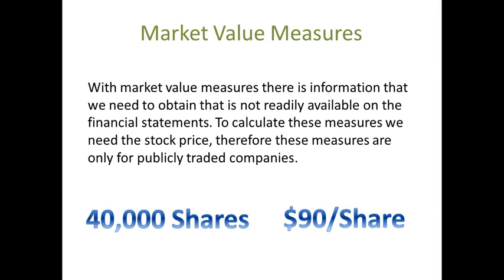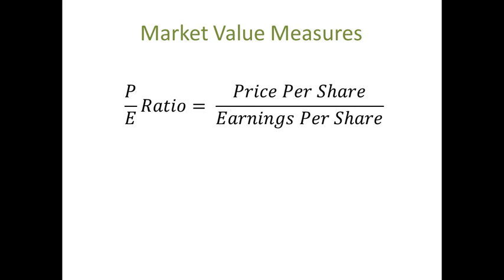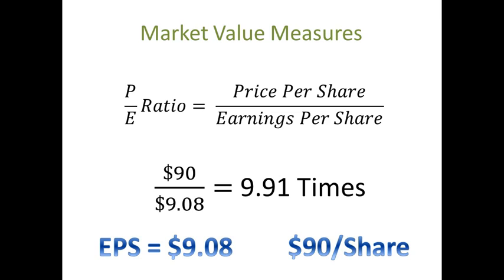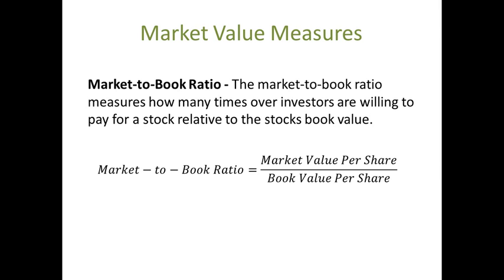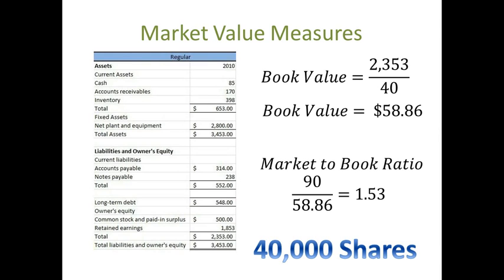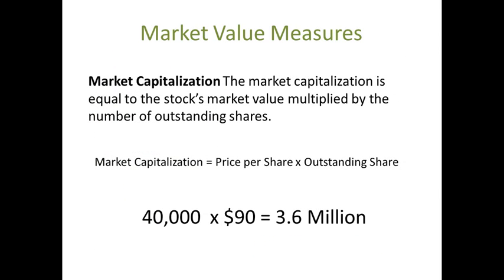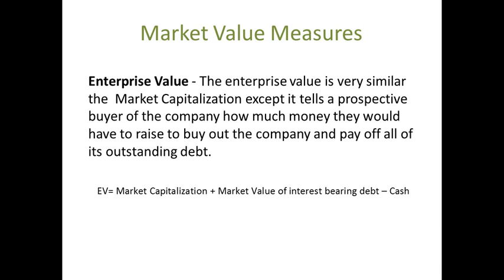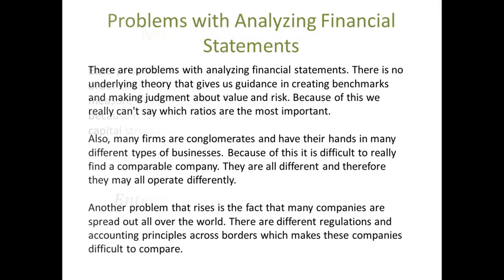Financial Statement Analysis #6 Ratio Analysis Market Value Measures